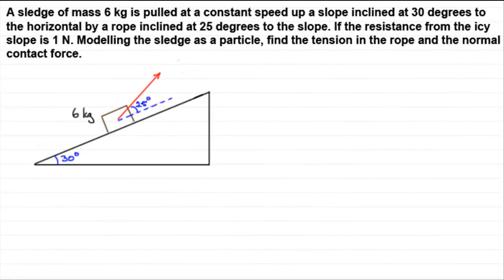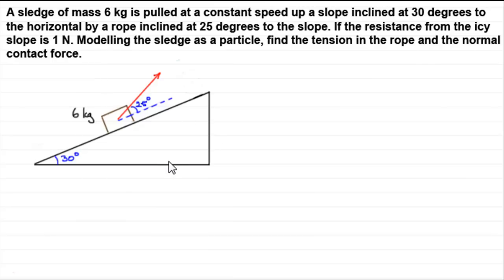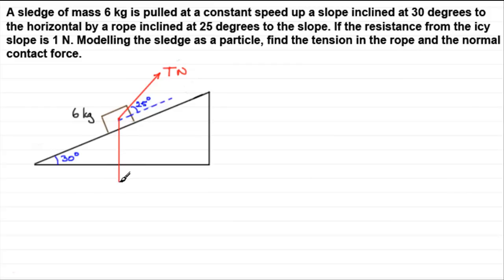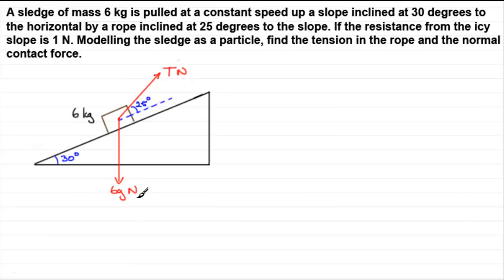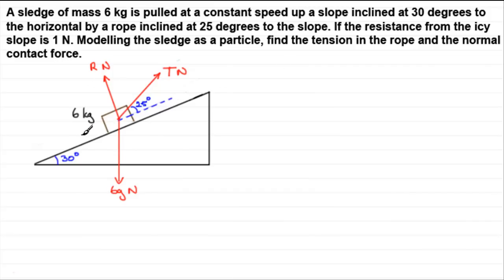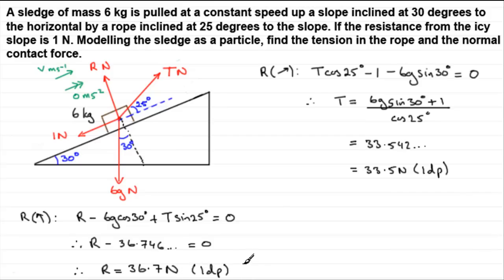Newton's Law of Motion, F=ma on a smooth inclined plane : example 2 : ExamSolutions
Example on Newton's law of motion on a smooth inclined plane